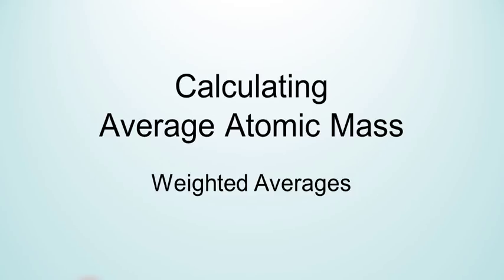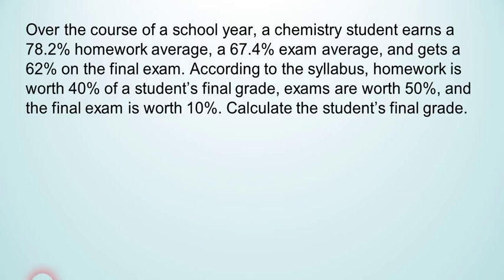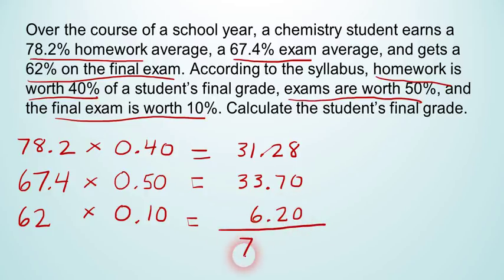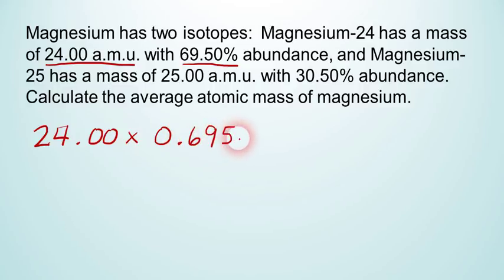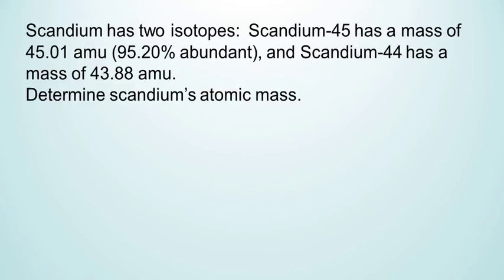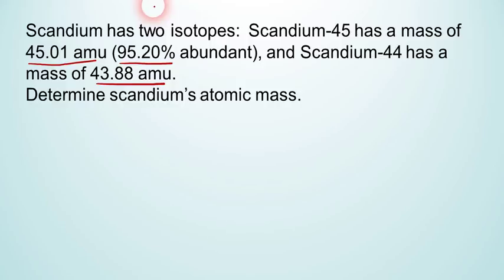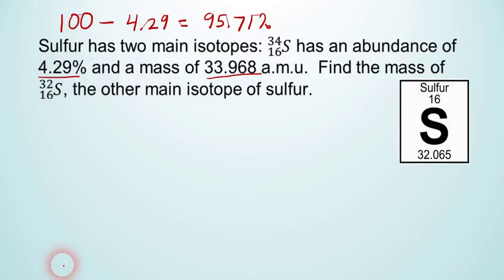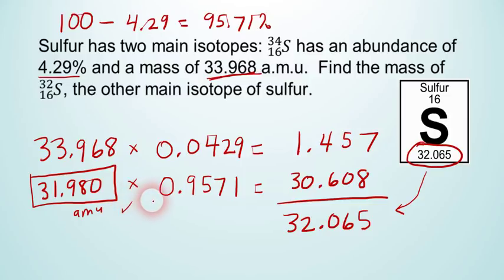Isotopes - Calculating Average Atomic Mass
In this video, Mr. Krug shows how to calculate average atomic mass from an element's isotopic abundance data. He also discusses the concept of weighted averages and gives an advanced example.